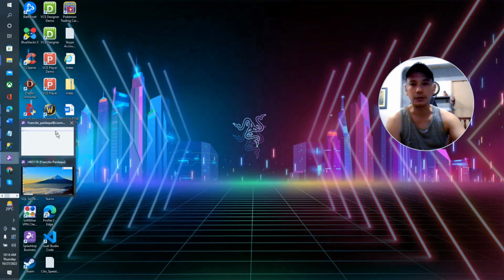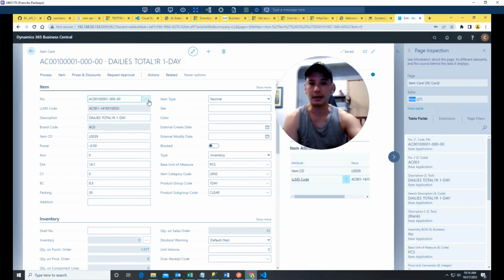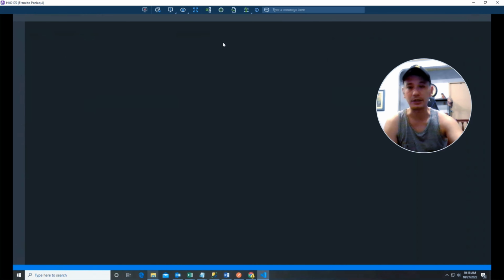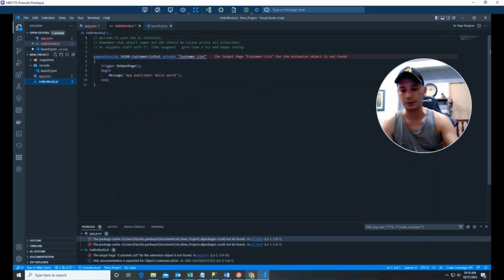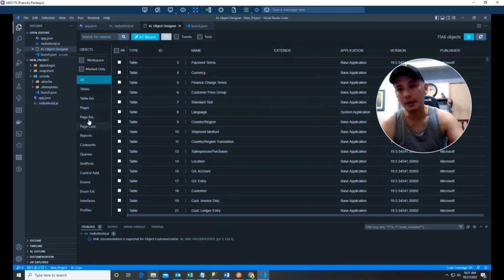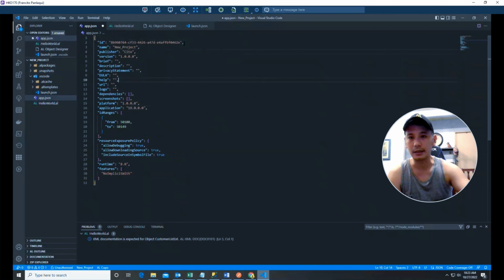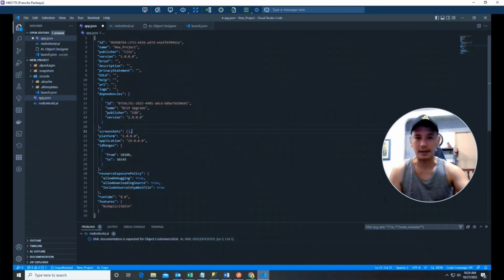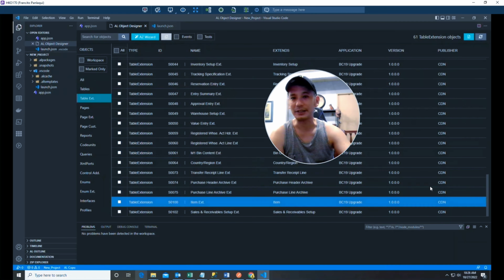Business Central: Adding extension dependencies.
Add and download extension for dependency on Newly Created Projects